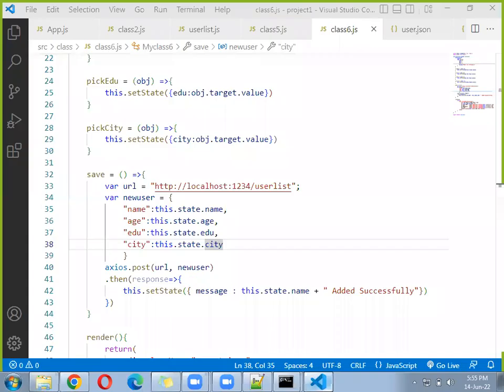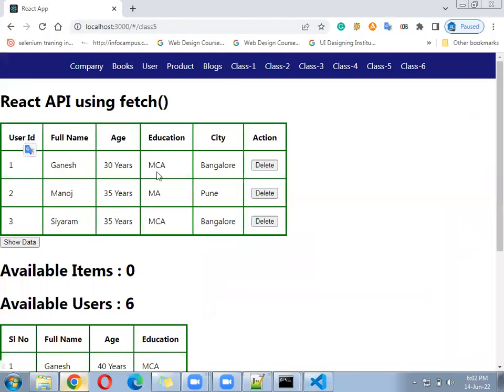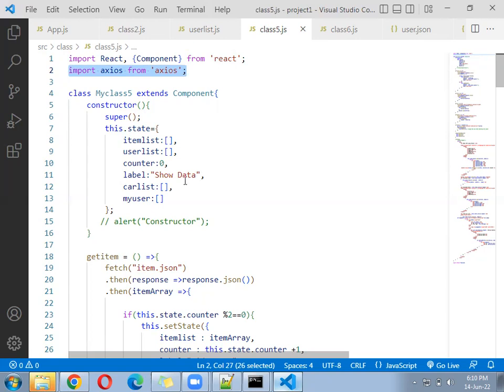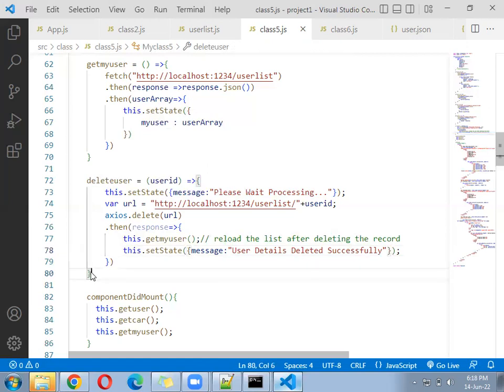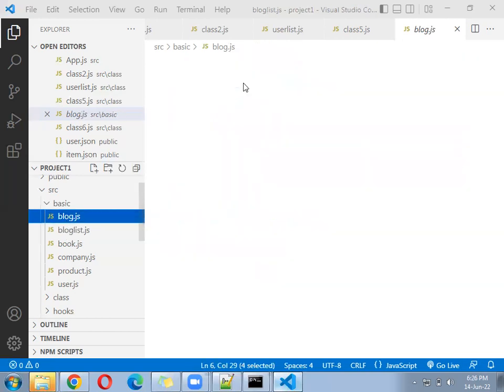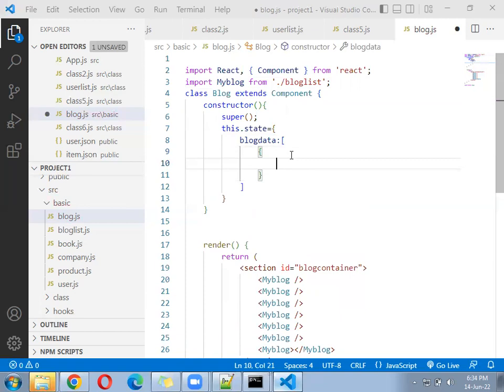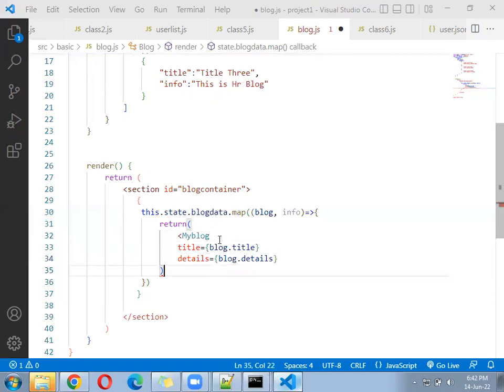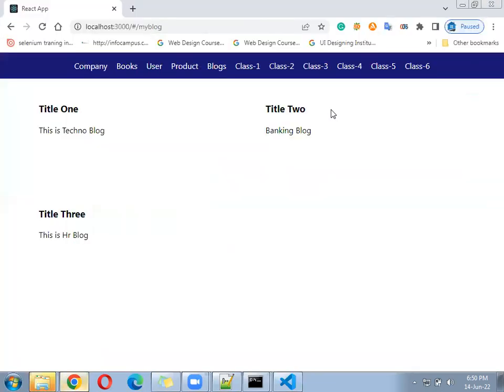react video 14th june